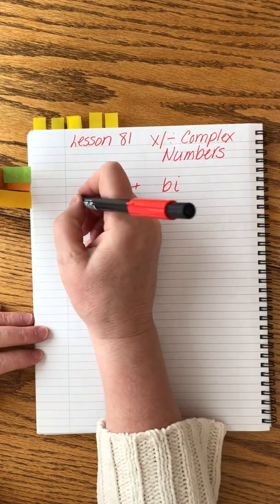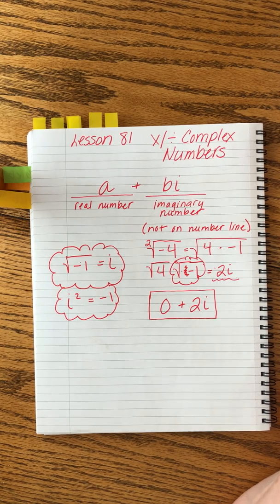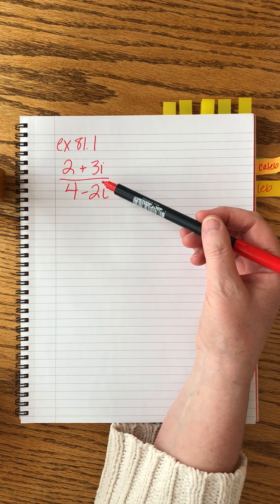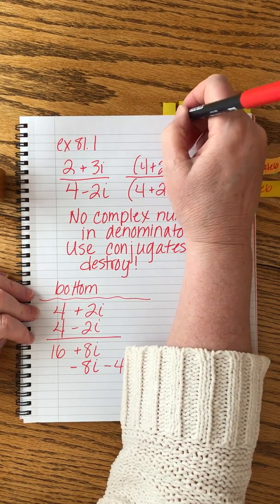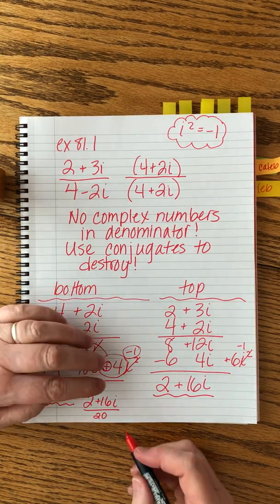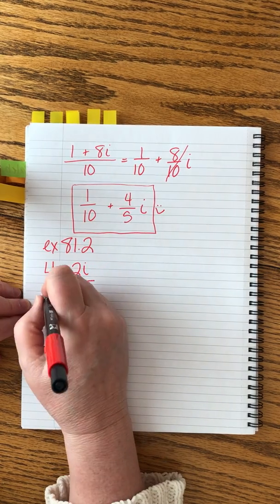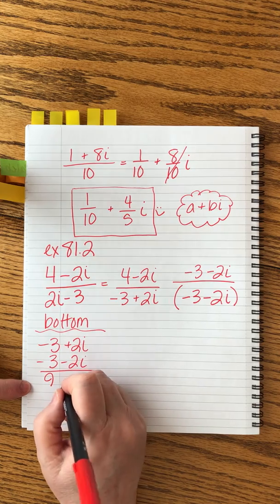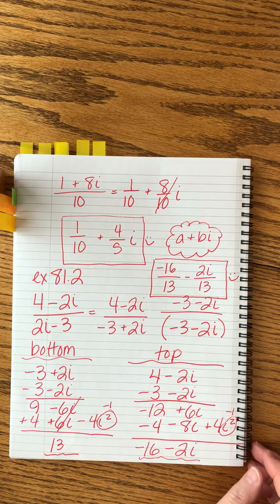SAXON ALGEBRA 2 | LESSON 81